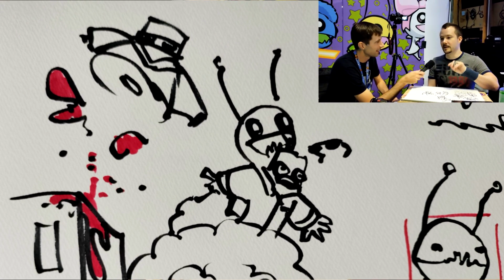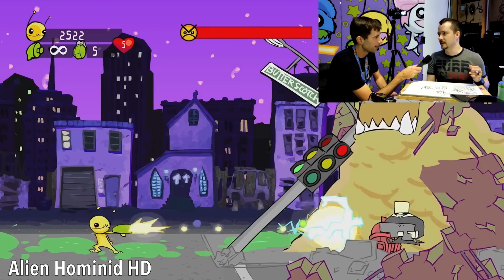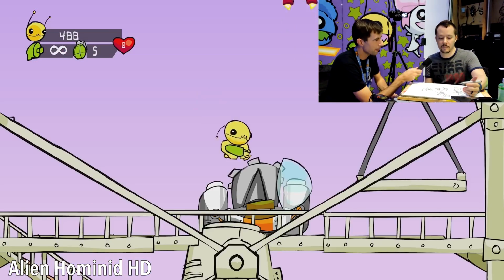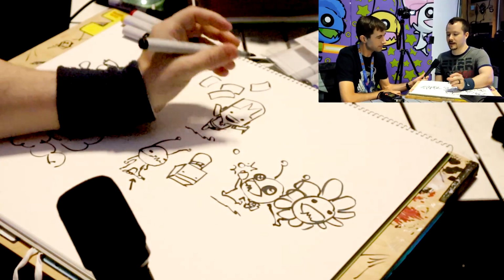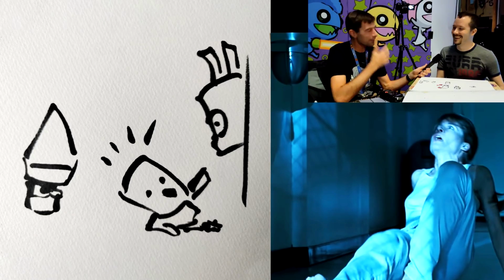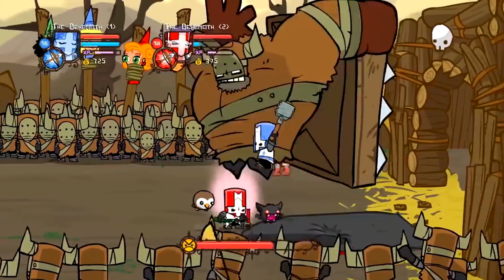Drawing Alien Hominid Invasion with Dan Paladin (+Castle Crashers & Art Tips!)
If you’ve ever played The Behemoth’s  Alien Hominid, Castle Crashers, Battleblock Theatre, or Pit People, you’ve seen the art of Dan Paladin. We had a fantastic opportunity to watch him sketch in real-time and discuss Alien Hominid Invasion’s development, game design, an unused Castle Crashers Terminator reference, and even some drawing tips,

Video by: Tom Arnold
Camera: John Whitmer

Timestamps:
0:00 Dan Paladin’s Work
0:30 Drawing & Gameplay Prototyping
1:47 Why go back to Alien Hominid?
2:55 Alien’s new design
3:44 Drawing dev via a jetpack
4:35 Gore, toes & listening to fans
6:12 Difficulty modes, perception, & tuning
8:10 Rolling and burrowing differences in Invasion
9:57 Anything that surprised Dan when revisiting the original Alien Hominid?
11:50 Did you ever have a death animation that crossed the line?
12:40 Drawing a Castle Crashers death
13:20 Localization rules that resulted in a creepier drawing
15:10 Wanted one more Castle Crashers Terminator reference
16:10 Beefy Arm Drawing Tips
16:55 Dan draws the interview
17:55 How Alien Hominid Invasion’s gameplay stays readable
18:58 Making customization choices / mutations a big choice in Invasion
21:00 Head chomping’s still around with the vampire mutation
22:35 Sword & Proton Gun

24:58 Favourite Behemoth character to draw
27:00 Dan’s three drawing tips
29:00 Alien Hominid Invasion Wrapup